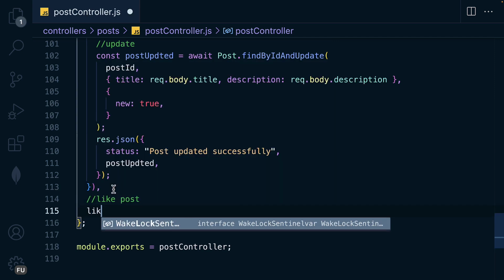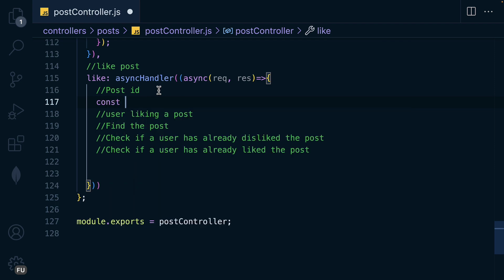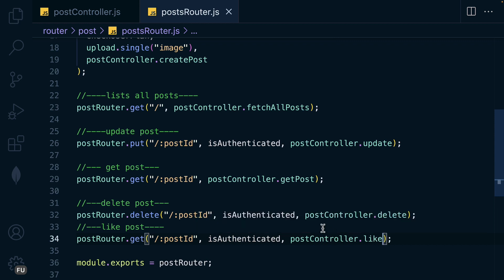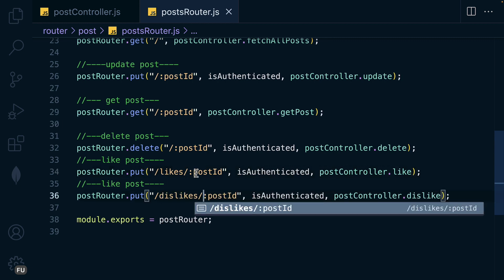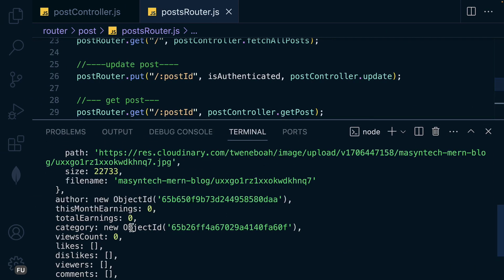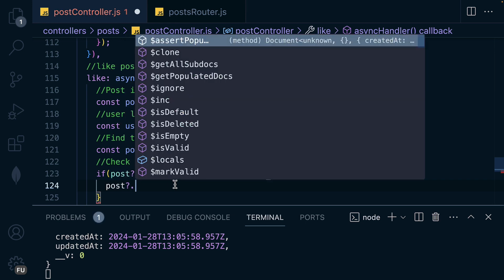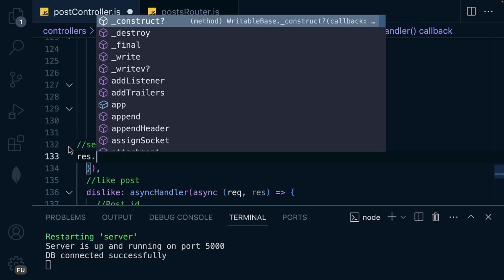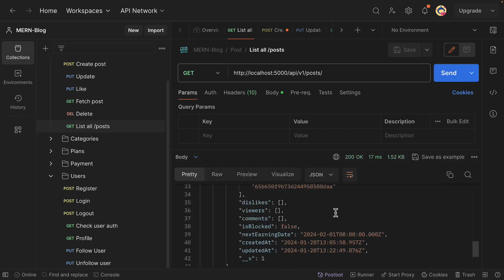Post Like API Backend | Build and Deploy MERN Stack blog project with subscription